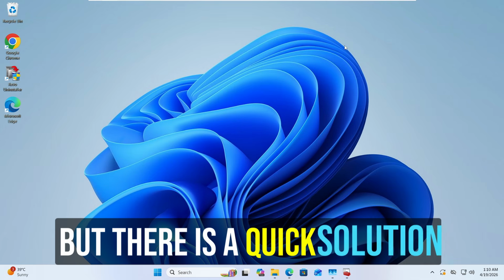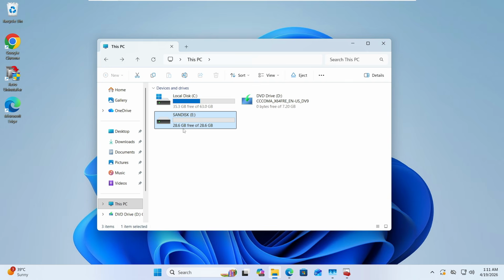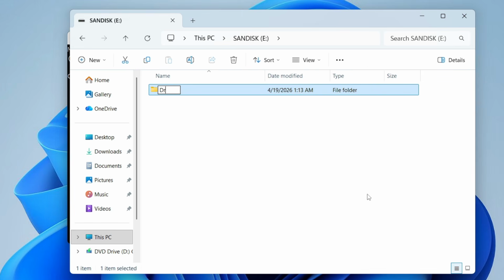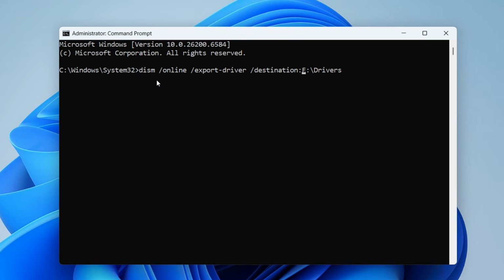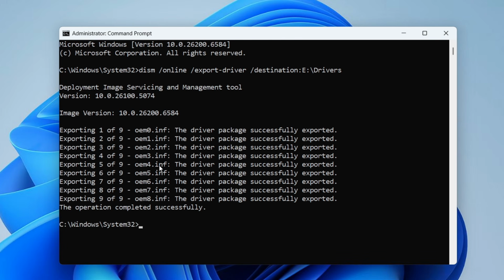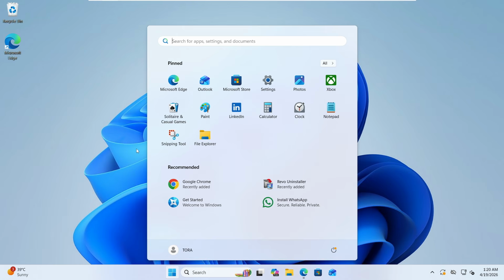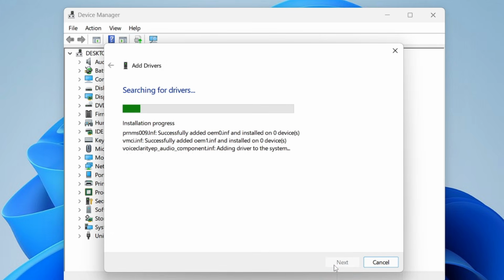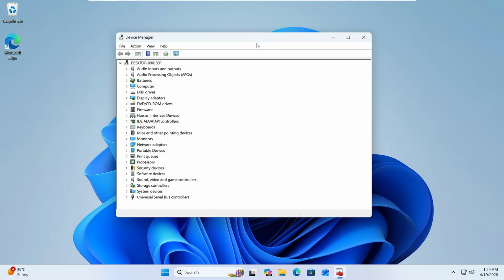How to Backup ALL Windows DRIVERS Before Formatting in 1 Minute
How to Back Up ALL Windows Drivers before Formatting in 1 Minute
Now no need to worry about the driver after formatting or reinstalling your Windows machine, as you can now easily back up them in just 1 minute.

CMD Command to backup Drivers
dism /online /export-driver /destination:E:\Drivers

▬▬▬▬▬▬▬▬▬ஜ۩۞۩ஜ▬▬▬▬▬▬▬▬▬
▬▬▬▬▬▬▬▬▬ஜ۩۞۩ஜ▬▬▬▬▬▬▬▬▬

☑ Watched the video!
☐ Liked?